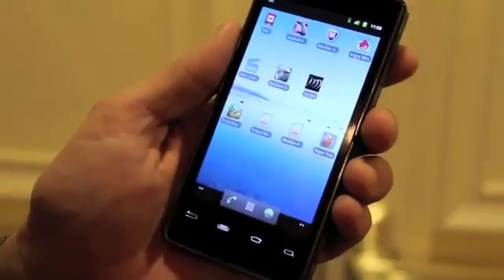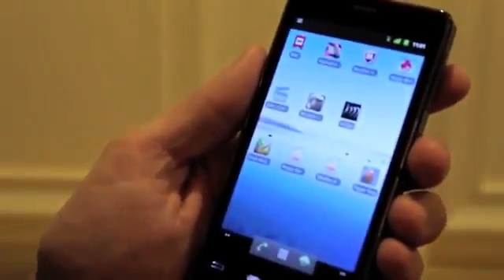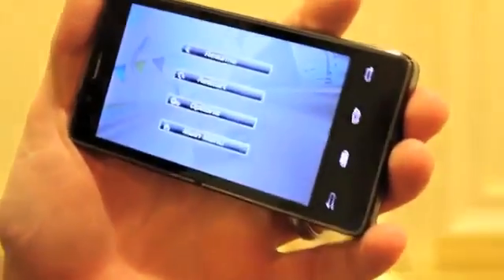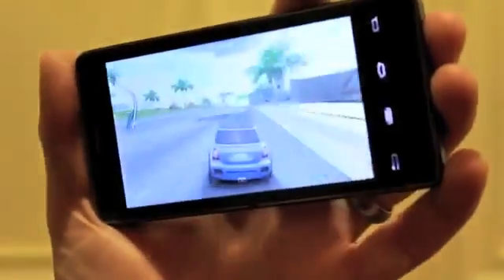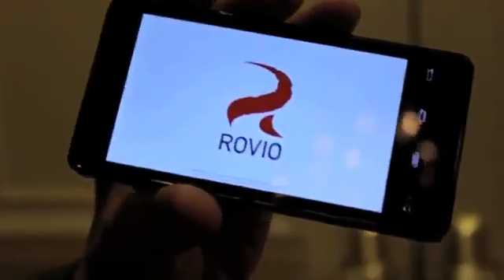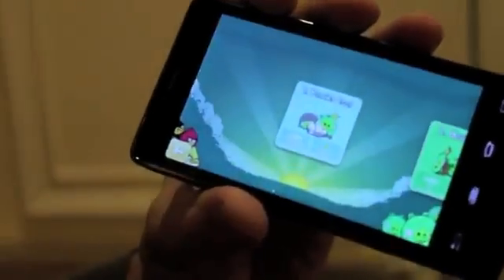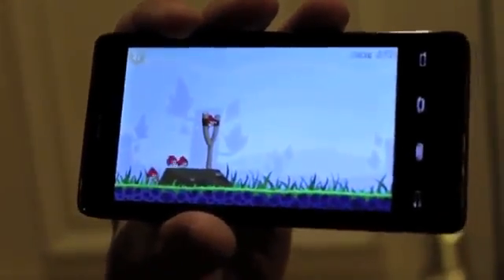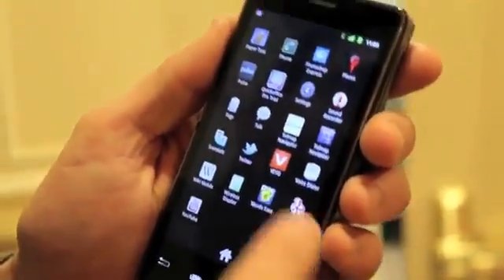Intel reference design phone apps demo at CES 2012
We get a glimpse of Intel's first Atom-based smartphone that serves as a reference design optimized for Android.